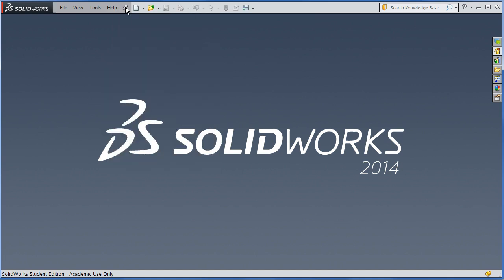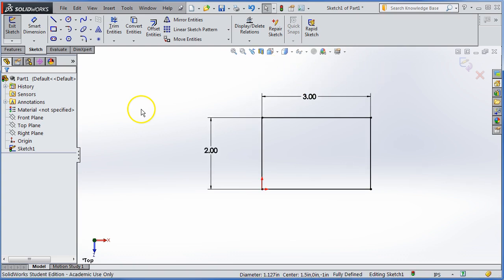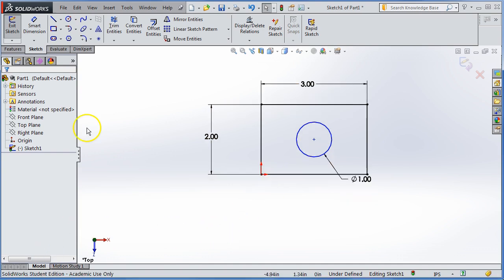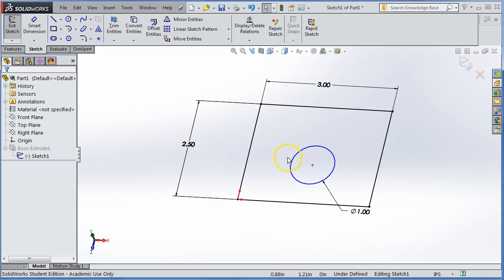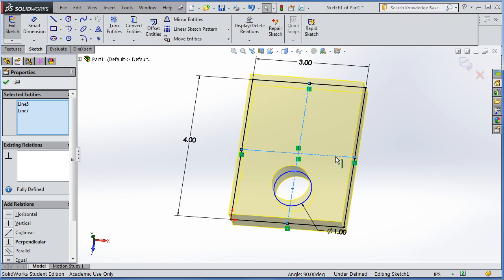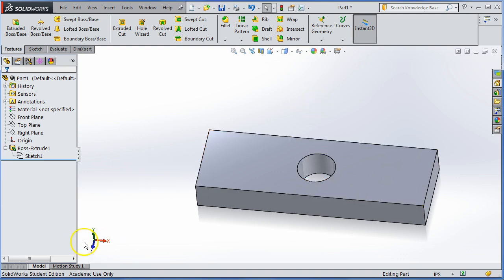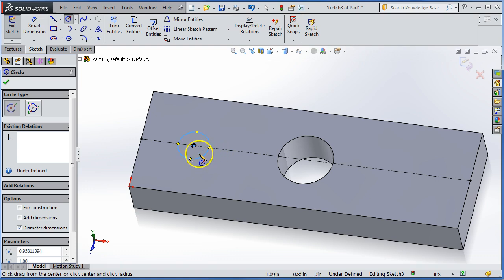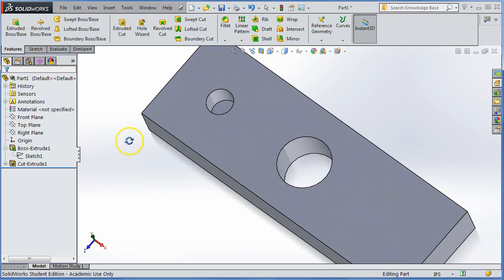Solidworks Basics Part 2: Dimensions, Relations, Holes, Tips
University of San Diego Engineering